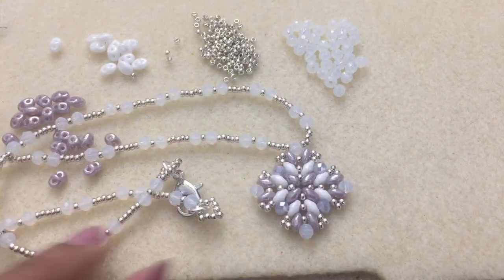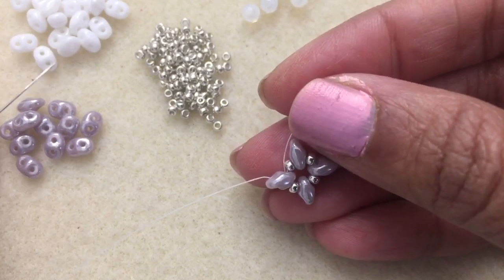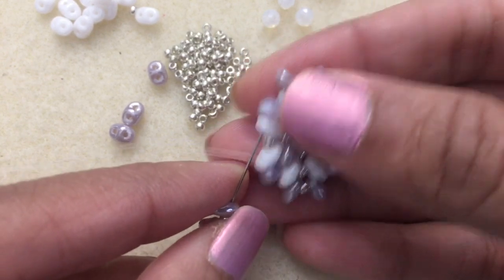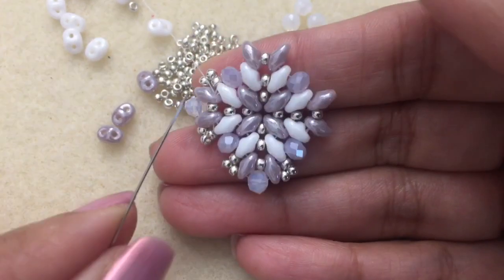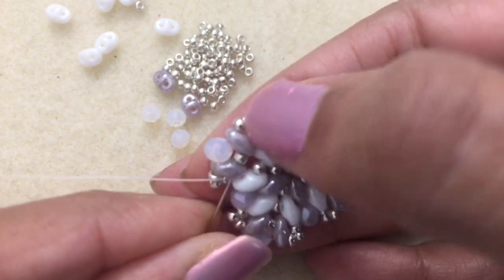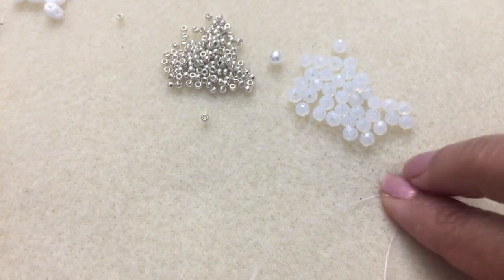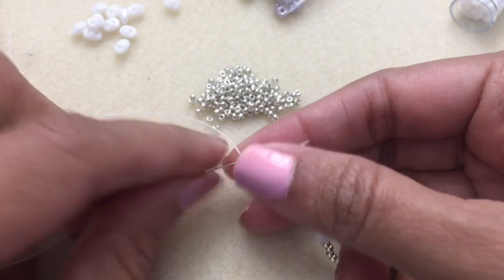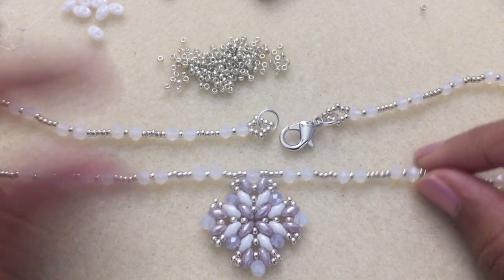Frosty Necklace Beading Tutorial--Simple Beginner Design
I hope you like my latest tutorial. It's simple to make but looks stunning when worn.

Materials (14 inch necklace)
20 superduo bead (white luster and opaque purple white luster)
58 - 3x4 mm rondelle (transparent white)
11/0 seed beads (Miyuki Galvanized Silver)
clasp
fireline thread